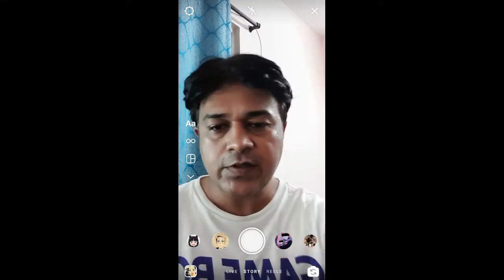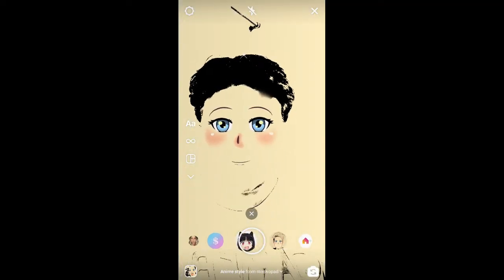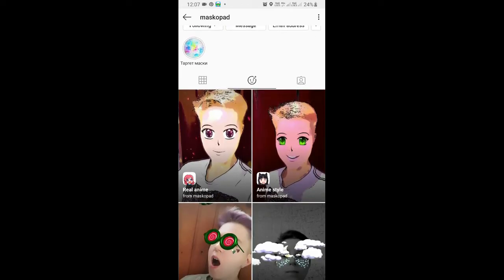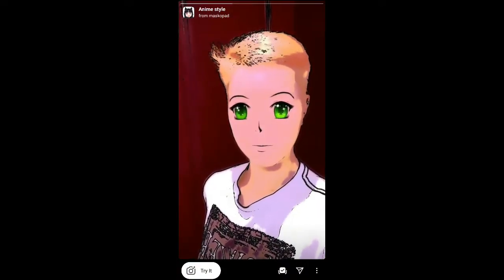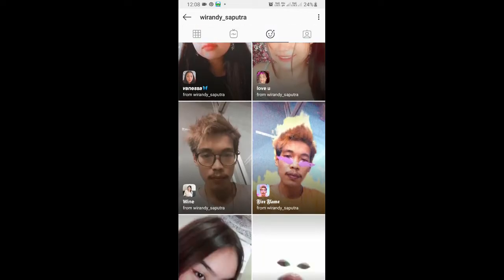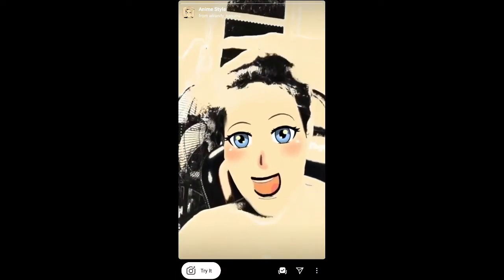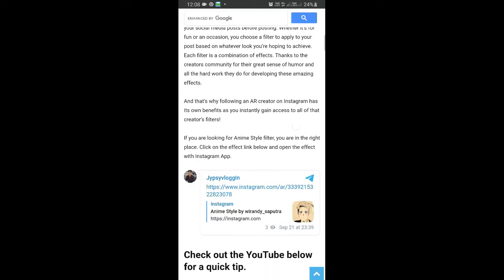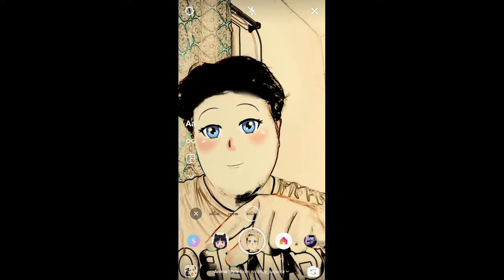How to get Anime Style filter on Instagram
Get the effects here